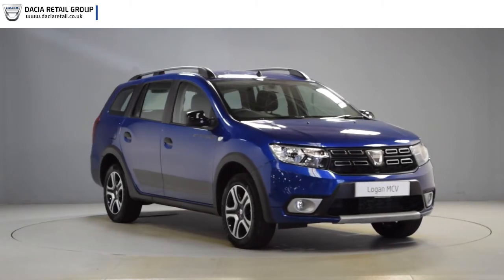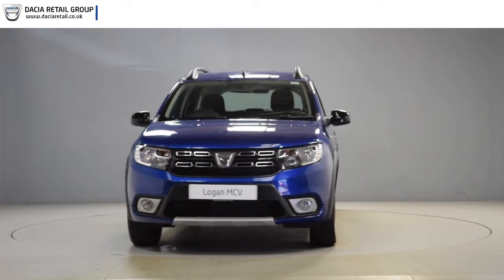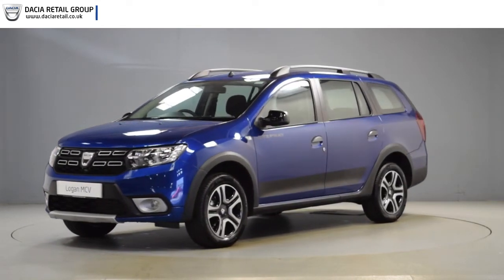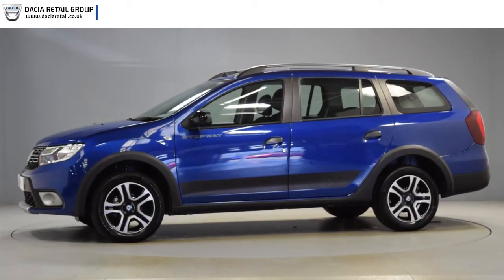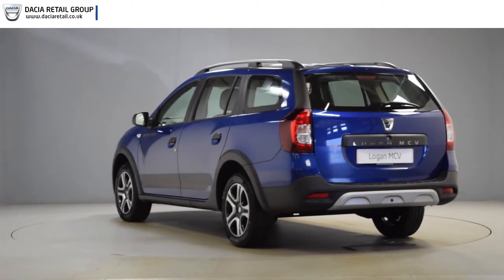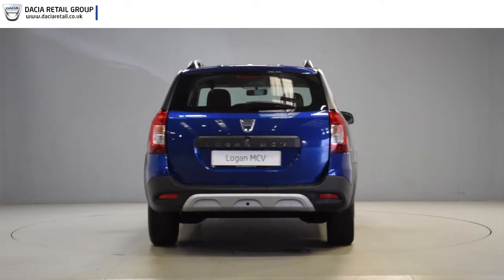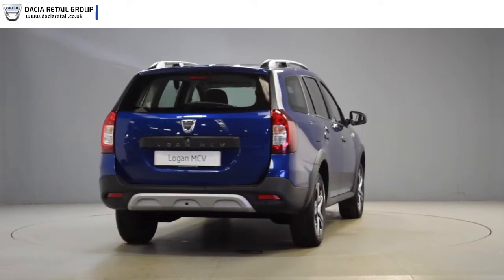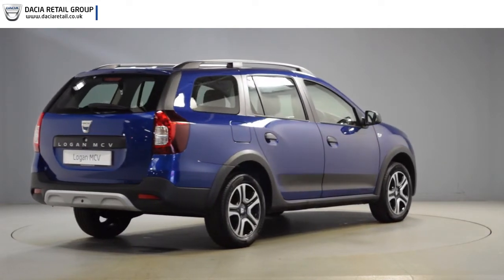Dacia Logan Stepway Twenty Iron Blue